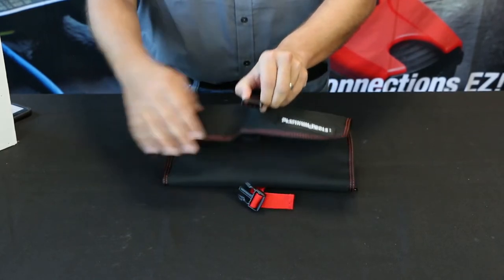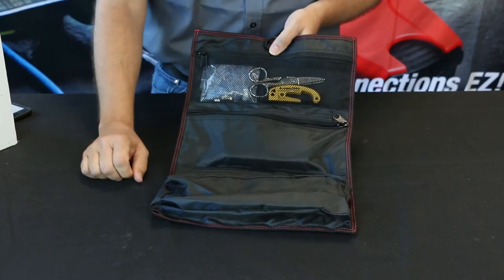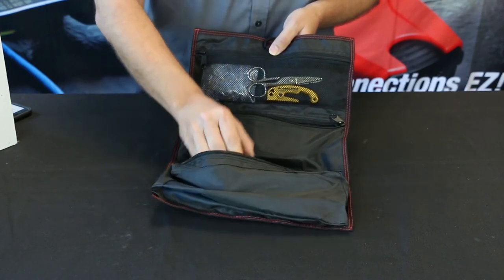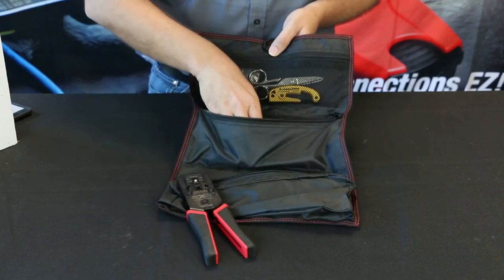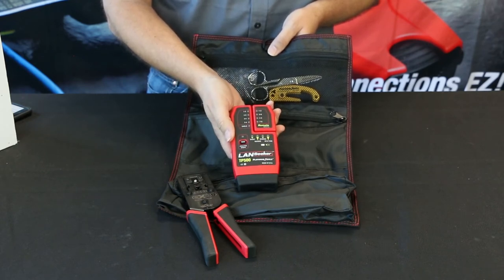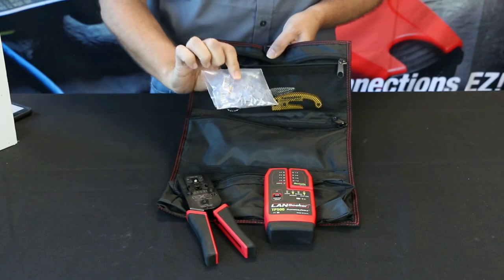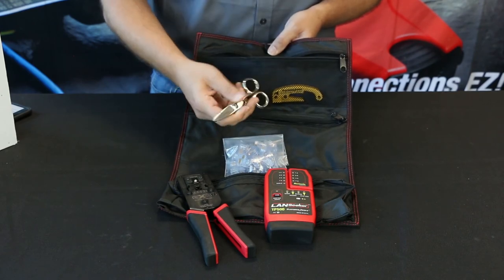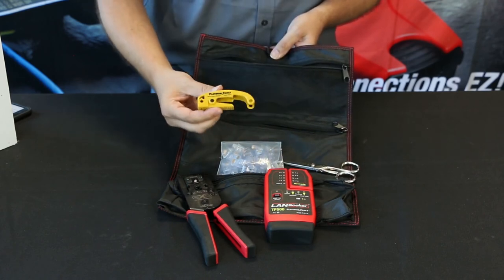Introducing EXO™ ezEX-RJ45® Termination and Test Kit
The ezEX-RJ45 Termination & Test Kit (p/n 90148) includes:
EXO Crimp Frame with EXO-EX Die
5-Inch Electricians Scissors
Cat5e/6 Cable Jacket Stripper
ezEX™44 RJ45 connectors (30 pcs)
TP500 LanSeeker Cable Tester
Hanging Pouch

“This is the ideal, complete kit,” said John Phillips, Platinum Tools, Inc. product manager. “Tester, crimper, scissors, stripper, and connectors, all in a handy hanging pouch. Every professional should have this on hand during every call.”

The new patented EXO™ Crimp Frame is a RJ45 crimp tool that can terminate multiple sizes of cables and conductors. The crimp frame highlights two interchangeable dies that work with EZ-RJ45® and ezEX-RJ45®connectors. The tool design allows for future upgrades by purchasing a new die. The new ezEX-RJ45 feed-through connectors with staggered channels matched with the new EXO Crimp Frame + EXO-EX Die are specifically designed to crimp and flush-trim the protruding conductors in a single operation. This patented new termination system couples two concurrently developed and matched solutions for terminating larger cables.

“In today’s networks, twisted pair cables are demanding more speed and bandwidth,” explained Phillips. “To help meet these requirements, Cat5e/6/6A cables have increased in size. Both the outer diameter of the cable and the insulation diameter of the conductors are larger and vary by manufacturer, making cable and connector compatibility a challenge. Platinum Tools new patented ezEX-RJ45® Termination System is the solution…providing greater cable to connector compatibility to meet higher performance demands.”

LanSeeker is a fast, rugged cable tester and tone generator in one unit, displaying cable test results using LED indicators on the main and the self-stored remote unit. An easy-to-use professional grade tool, the LanSeeker is ideal for installation and troubleshooting of twisted pair security and datacom cables, supporting both unshielded or shielded twisted pair, making it a must have for residential and commercial cable installers.